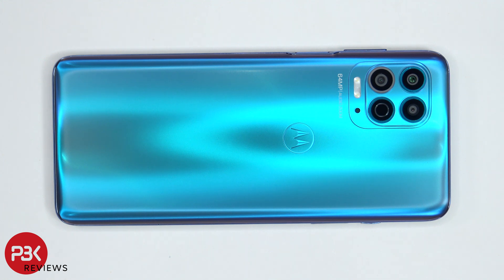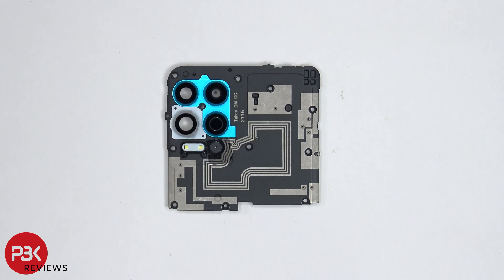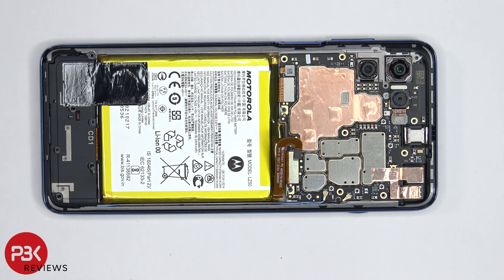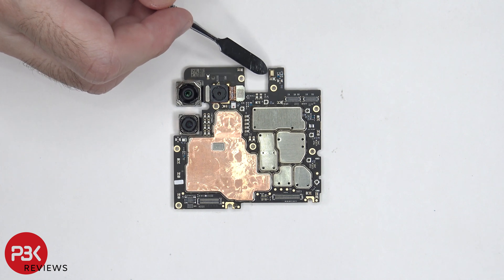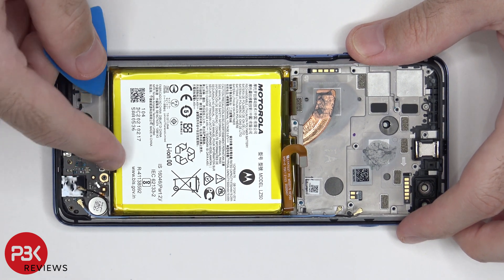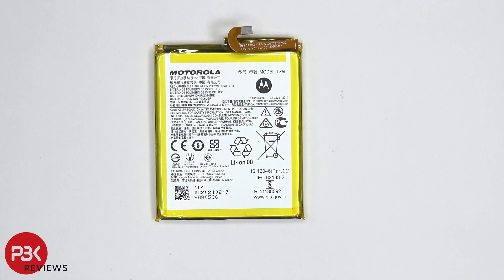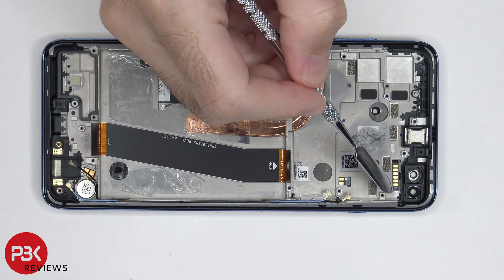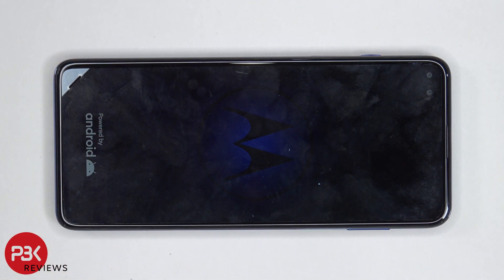Motorola Moto G100 / Edge S Disassembly Teardown Repair Video Review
Repairability SCORE: 5.5/10

300LSE Adhesive